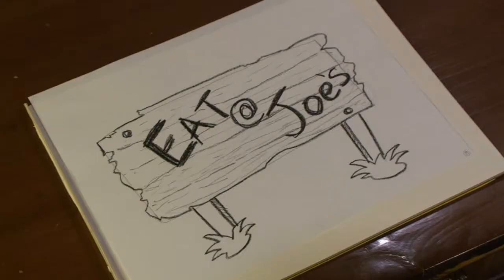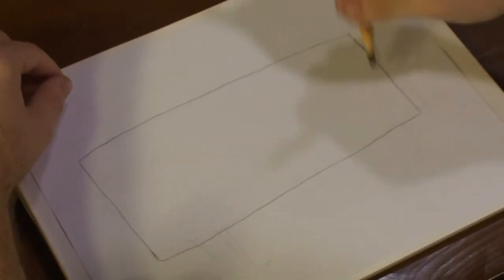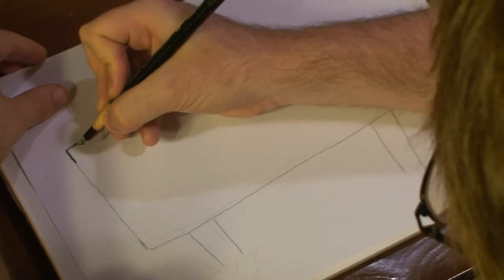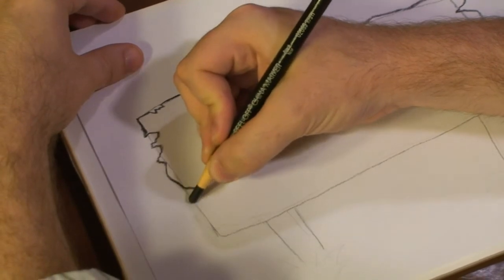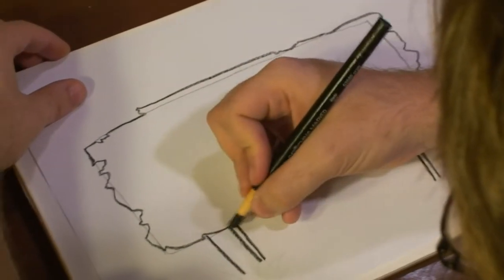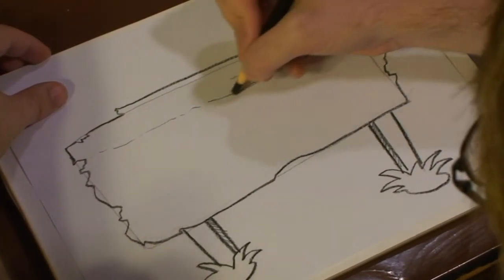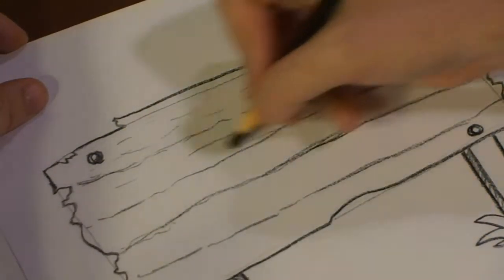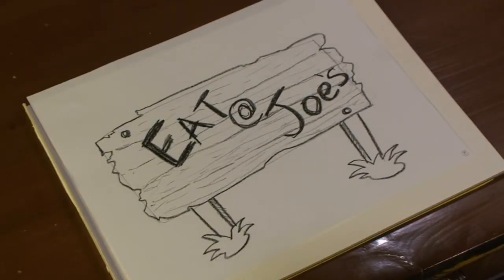How to Draw Wooden Weathered Signs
How to Draw Wooden Weathered Signs. Part of the series: Drawing Techniques. When drawing a wooden weathered sign, it's important to start off with the general shape and add details to make it look more realistic. Learn which details to add with the helpful tips given by a professional illustrator in this free video on how to draw wooden weathered signs.